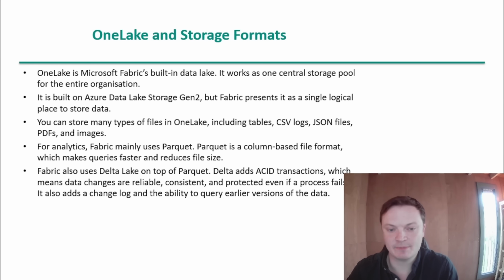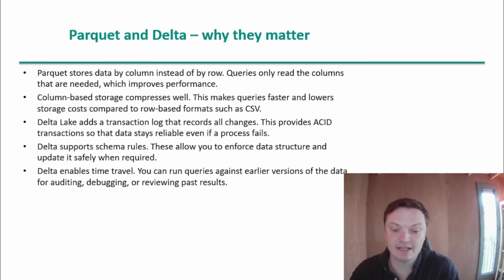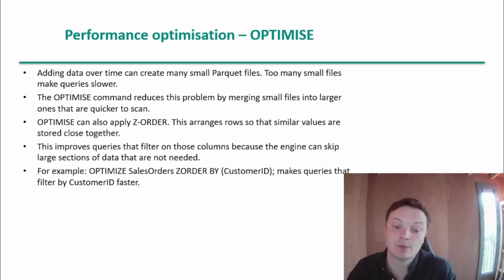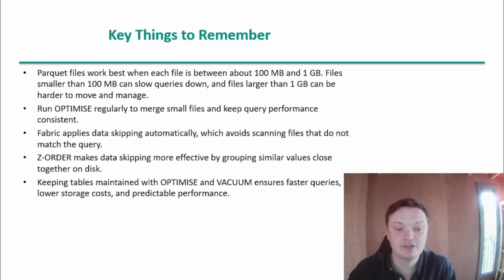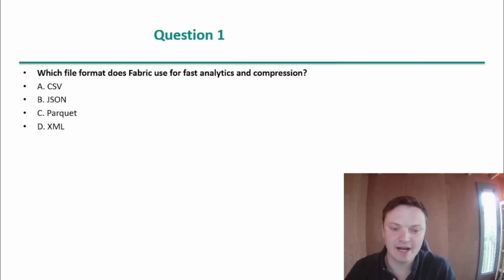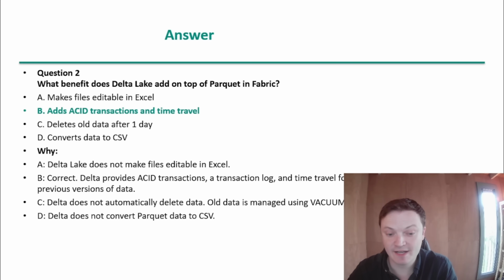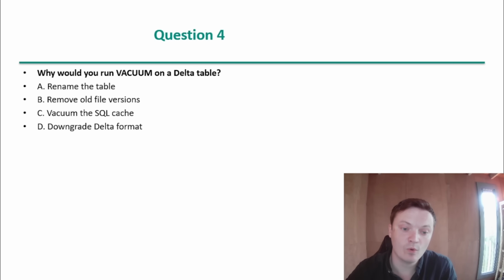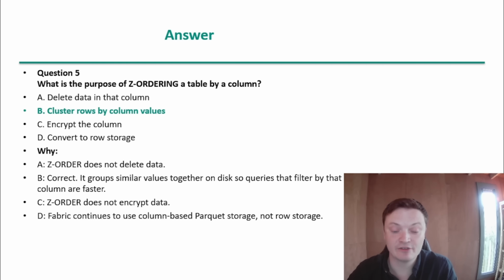DP-700 Fabric - Onelake, Storage Format, Performance Optimisation